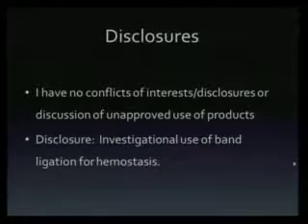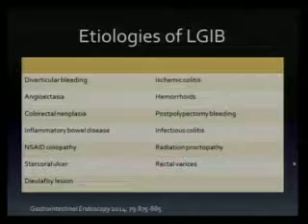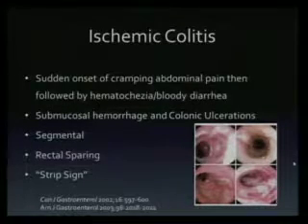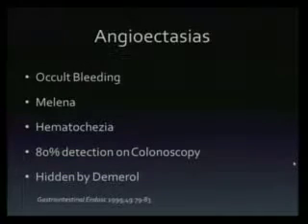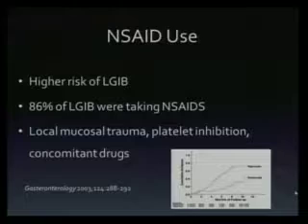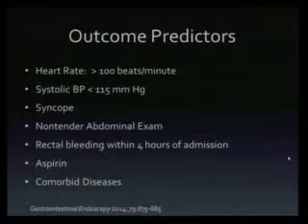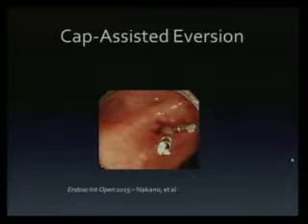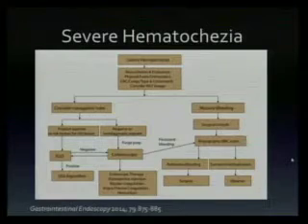Medicine Grand Rounds 1-24-17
“Thoughts and Musings on Lower Gastrointestinal Bleeding”
James Morris, MD, FACG, FACP
Assistant Professor of Medicine
Gastroenterology & Hepatology Section